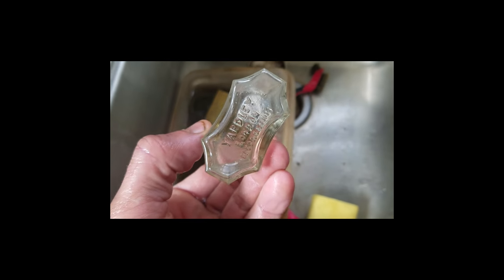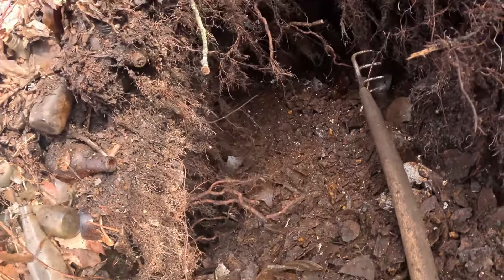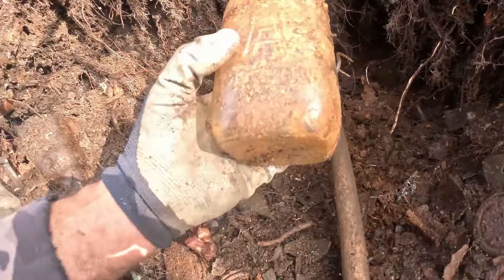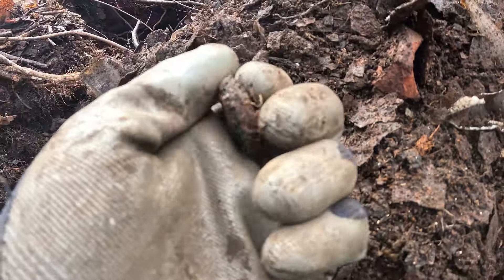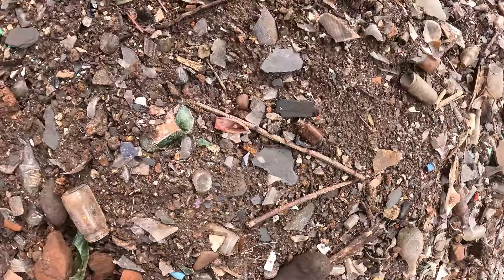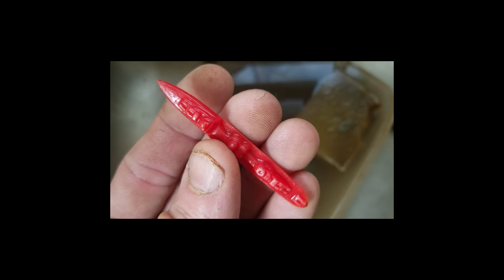Digging Antiques - Old Marbles - Ohio Valley Treasure Hunting - Bottle Digging - Toys - Archaeology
The rain stopped. But wet conditions for this dig. Opened new hole Back on Treasure - Marbles - Old bottles... Special Guest Squirrel Man AKA El Chapo..

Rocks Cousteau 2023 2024